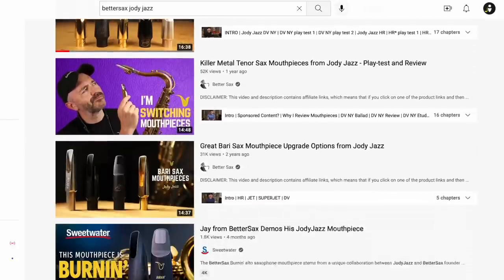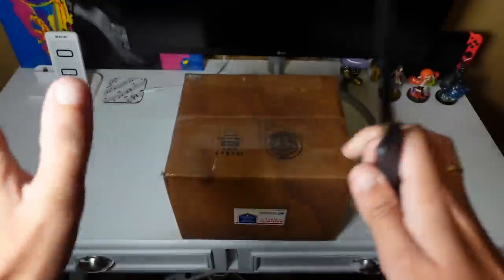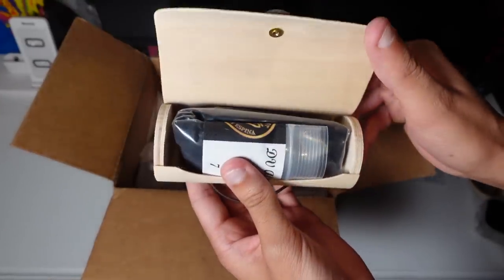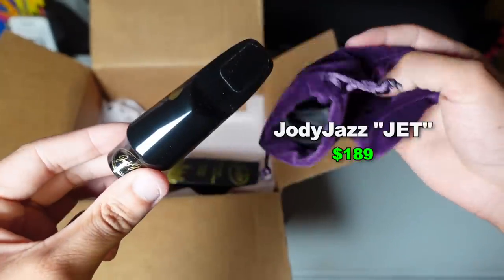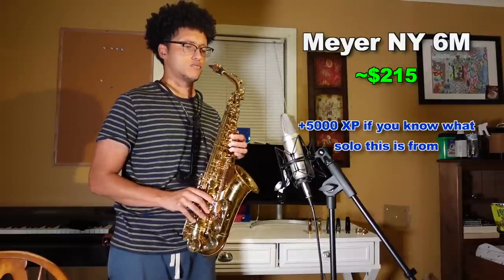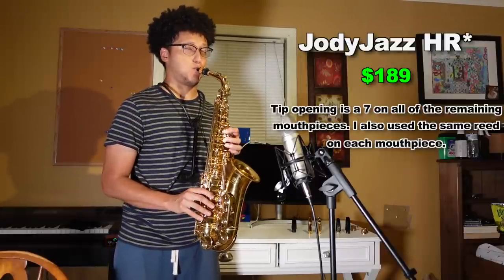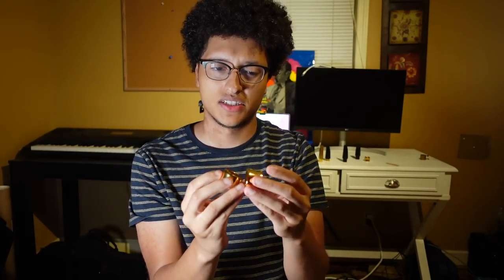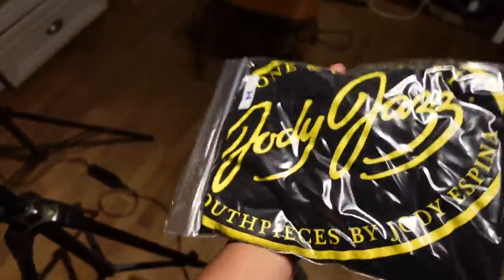Sax Mouthpiece HEAVEN | Trying Jody Jazz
In this video, I unbox Jody Jazz saxophone mouthpieces and finally try them for my first time. They are beautiful. Which one sounds your favorite?

Table of Contents:
0:00 Objective
1:02 Unboxing
3:45 Play Testing
10:36 My Thoughts
13:44 How did I miss this!?
13:54 Outro + Ritual

Also I had way too much fun making this thumbnail lol. I swear it's becoming my favorite part of everything. Expect more and more outrageous ones as time goes on.

⬇️ Gear I Use :D ⬇️

🔷 SAXOPHONES:
• Alto (My other horn is a Mark VI)

🟢 Other Things Worth Checking Out :D

‼️ My eBook PDF Download on Daily Sax Fundamentals for Technical Agility (138 pages!) (Over 1.7K sales, thank you!!!):